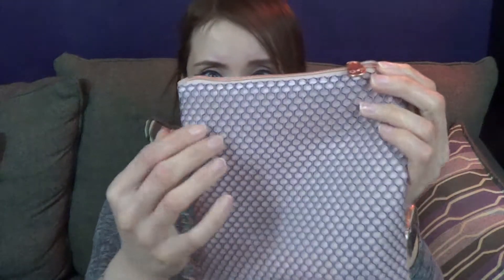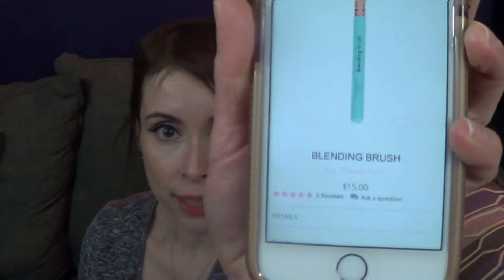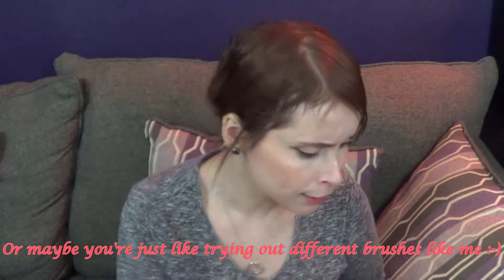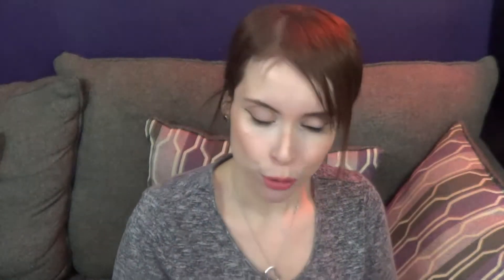March Ipsy Glam Bag!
My Glam Bag contents for the month of March! Oh my gosh! Loved every single content in my Glam Bag again! Ipsy has been nailing it! Love it!